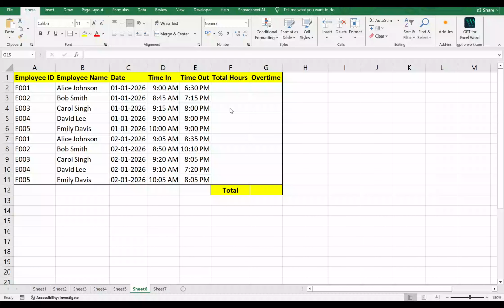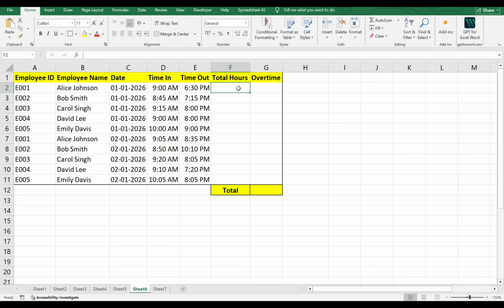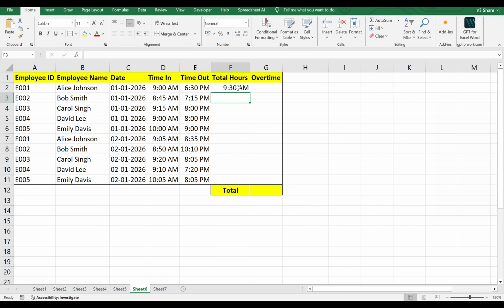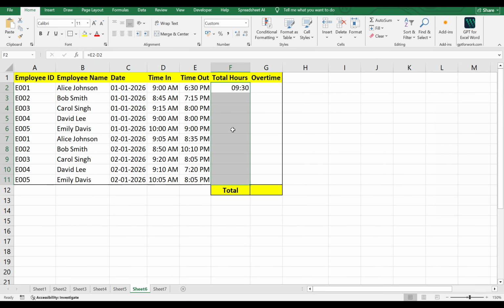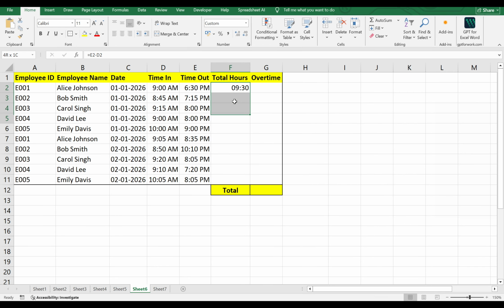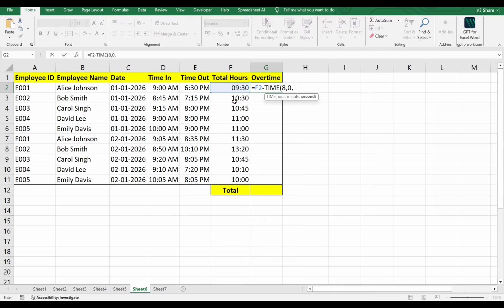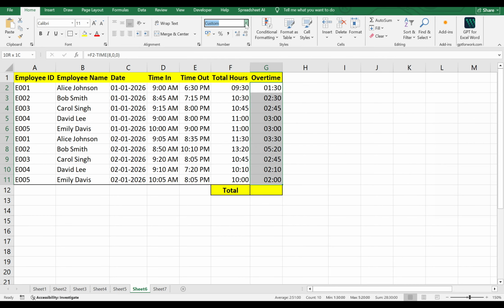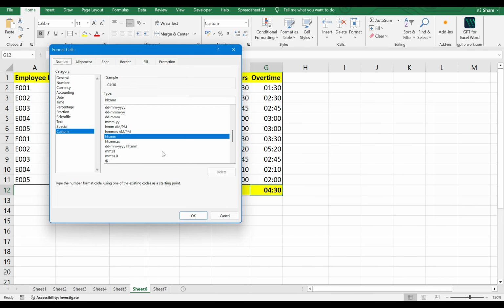How To Calculate Overtime Hours In Microsoft Excel (2026 Easy Guide)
Step By Step Guide To Calculate Overtime Hours In Microsoft Excel Using Time Formulas